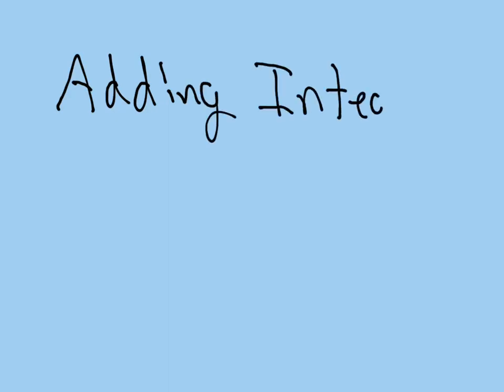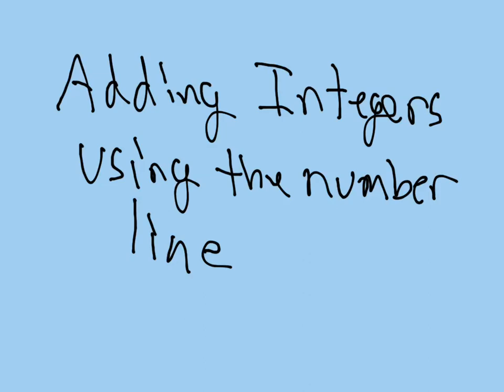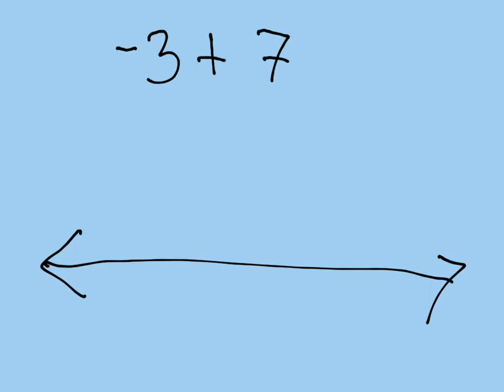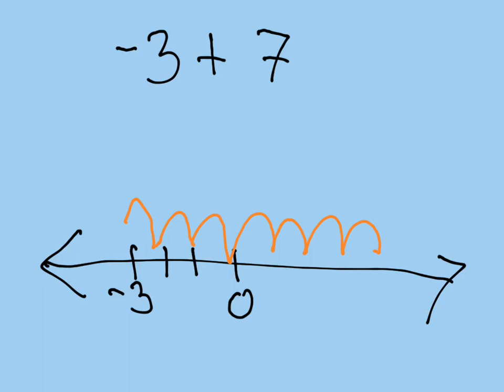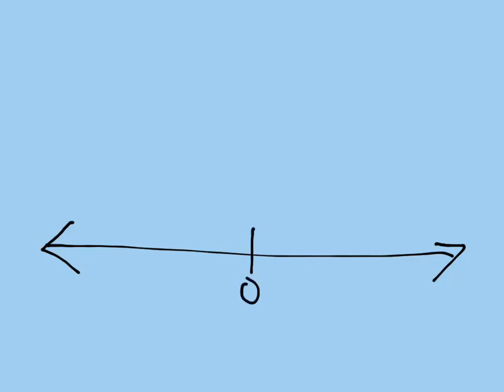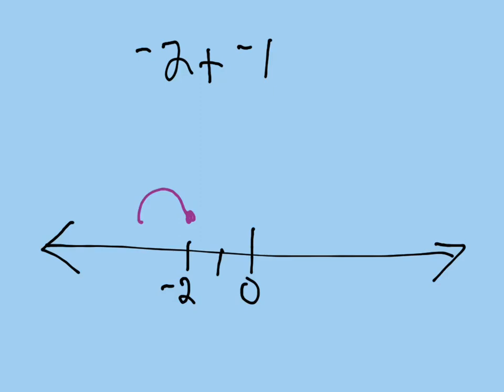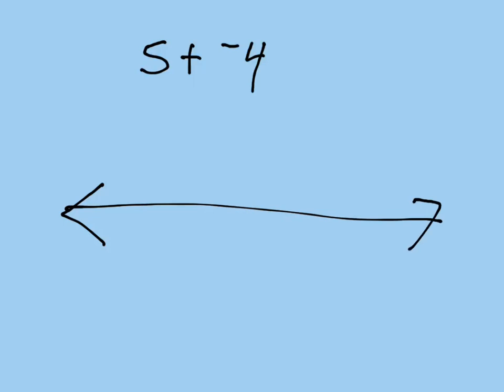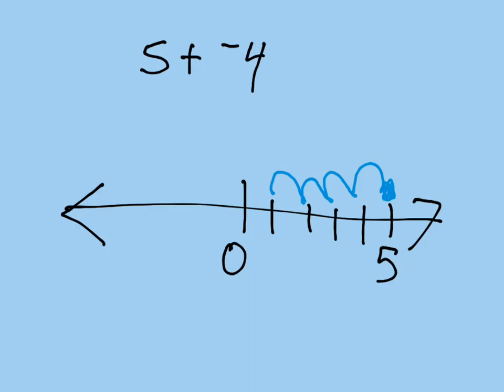Adding integers with number line